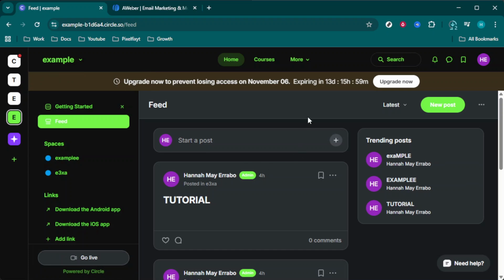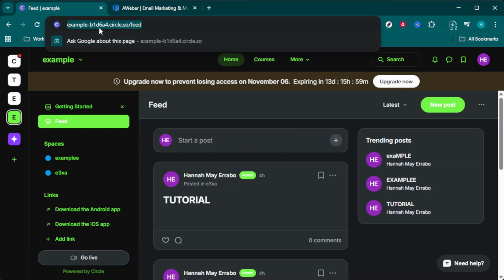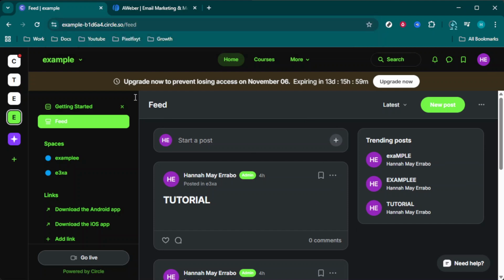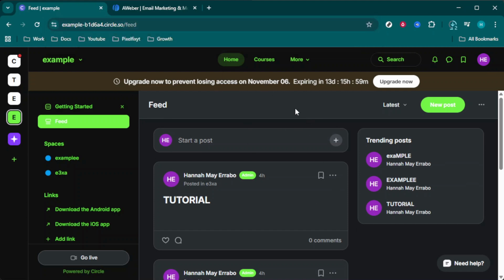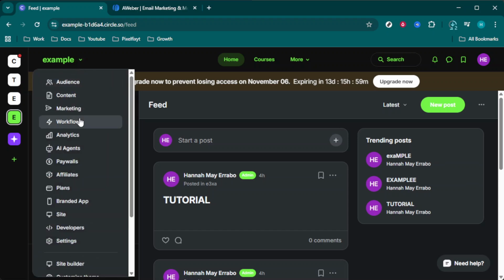How To Invite Users To Circle.so From My Website After A Payment Is… | 2025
Learn how to invite users to Circle.so from your website after a payment in 2025 with this step-by-step guide. Discover how to automate invitations, manage member access, and seamlessly integrate your payment system with Circle.so. Perfect for creators, entrepreneurs, and online community managers who want to grow and monetize their community efficiently. Start inviting users automatically today!